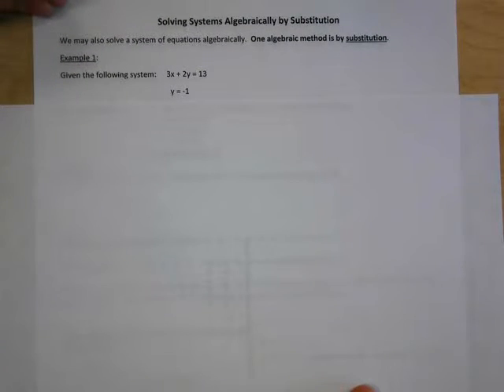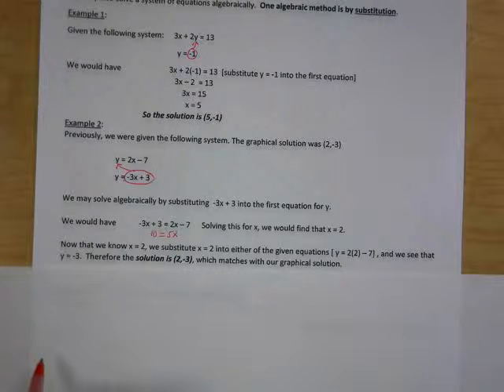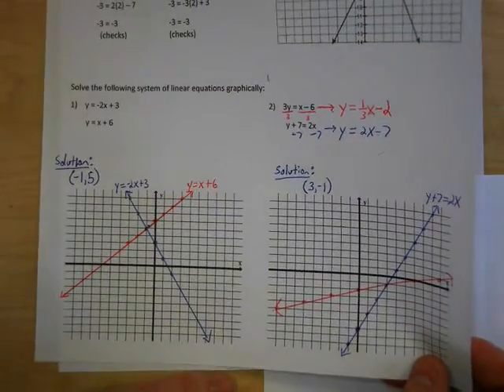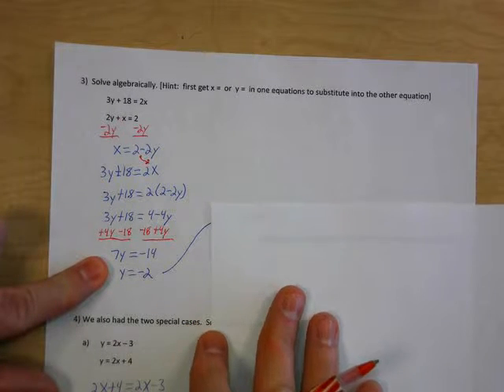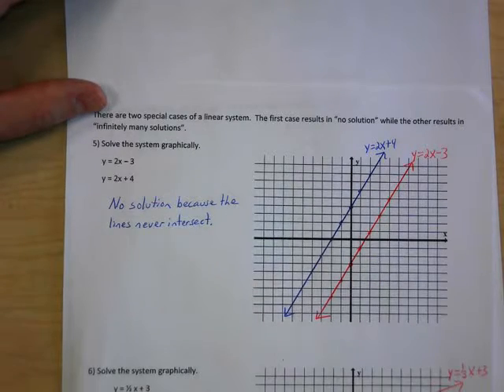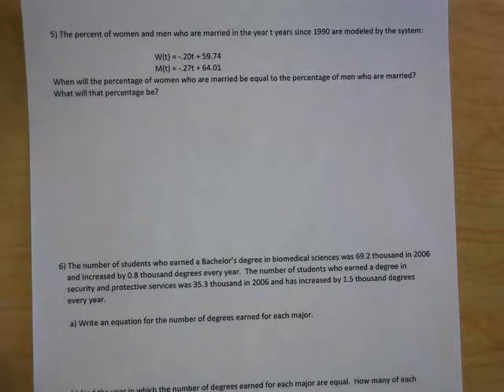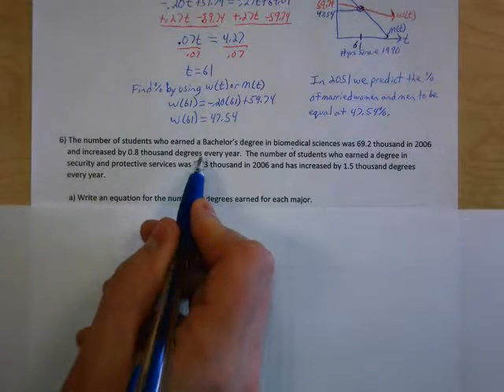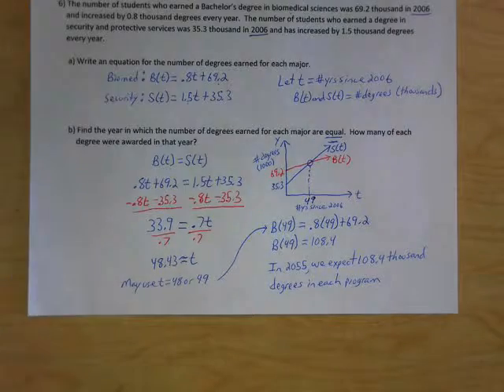Solving Systems by Substitution